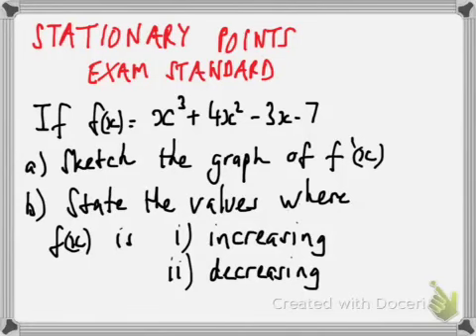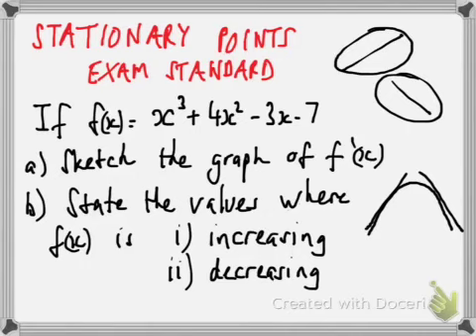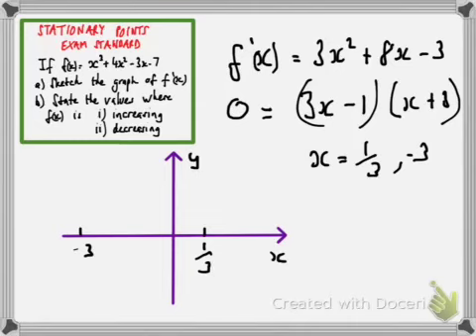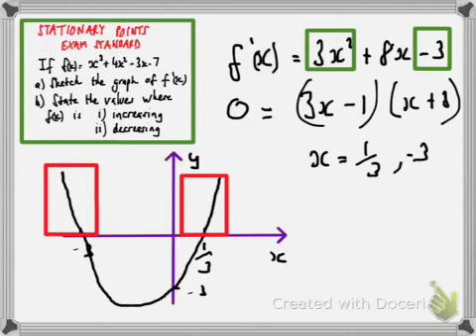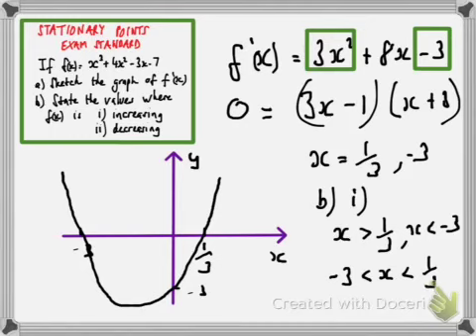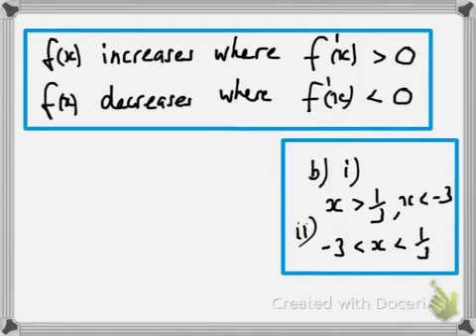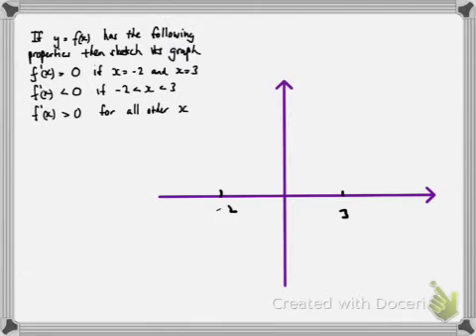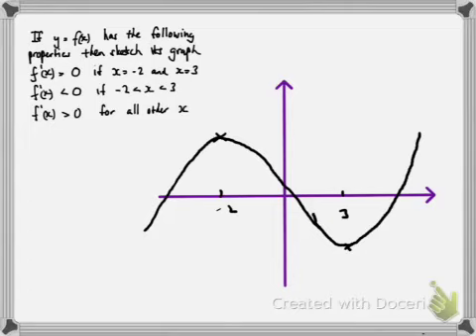Stationary Points Part 4